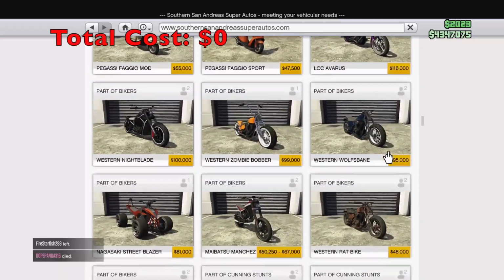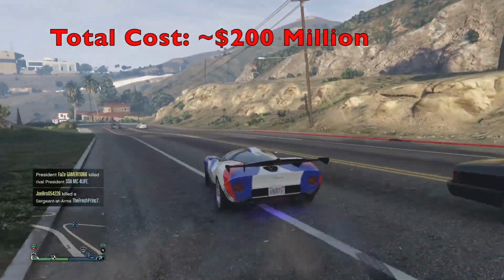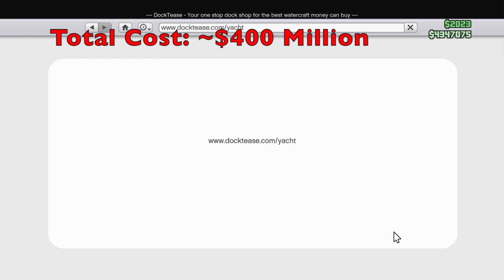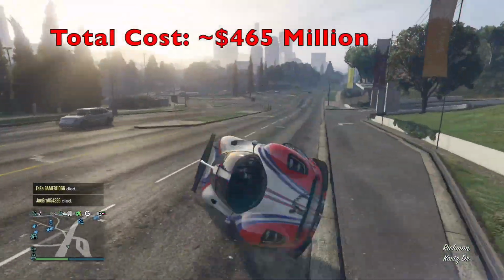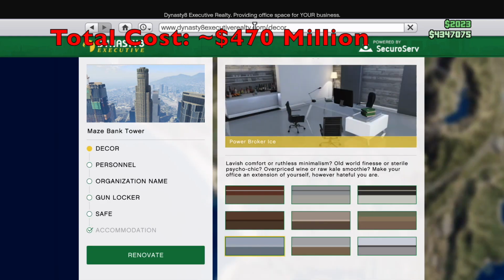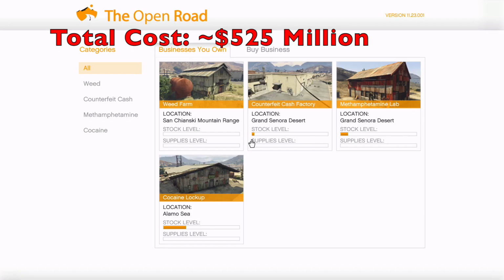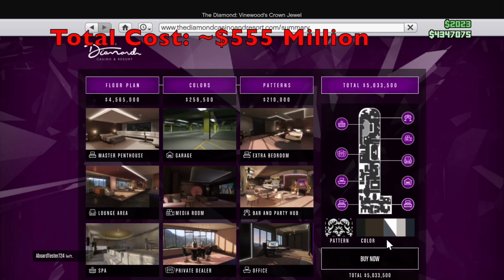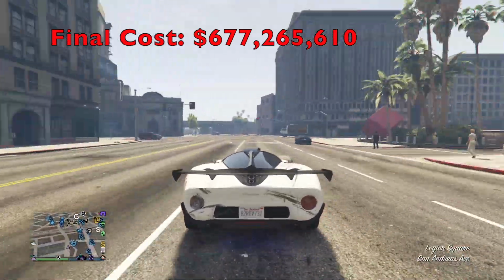How Much Does Everything in GTA 5 Online Cost? Total Cost of Everything in GTA Online Updated 2020!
How much does everything in GTA 5 Online cost?- In this video, we're going to be covering the total cost of everything in GTA online updated for 2020. This video is going to include the total cost of all GTA vehicles, properties, weapons, and clothing.